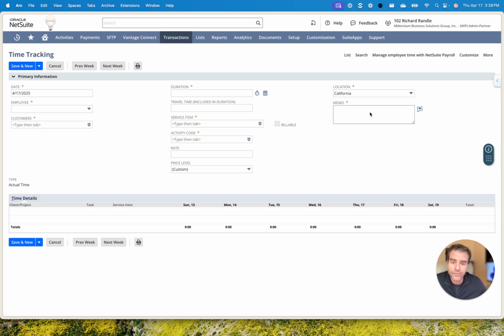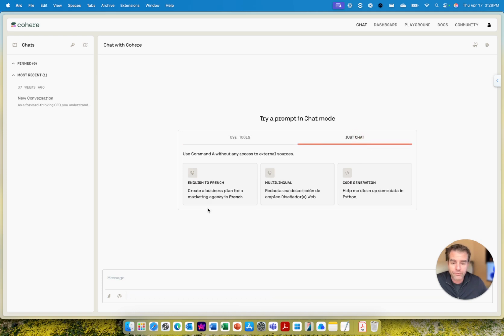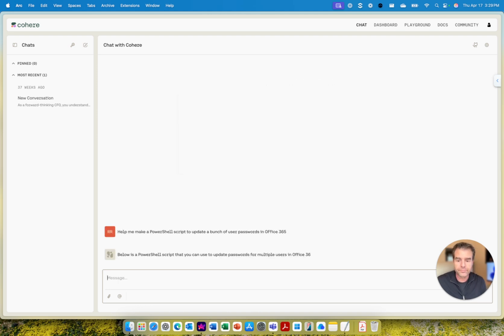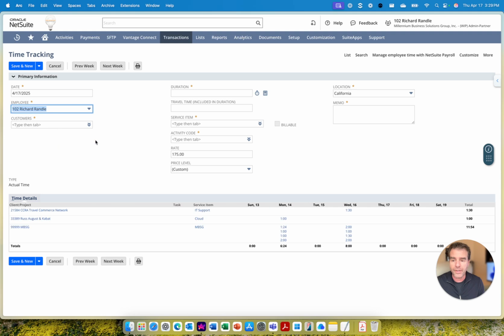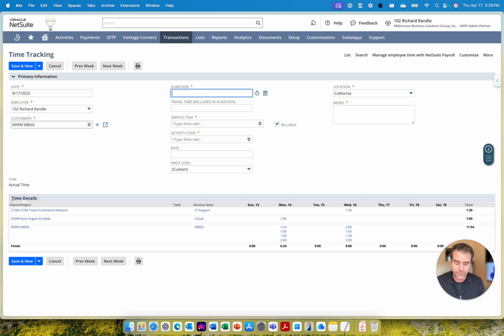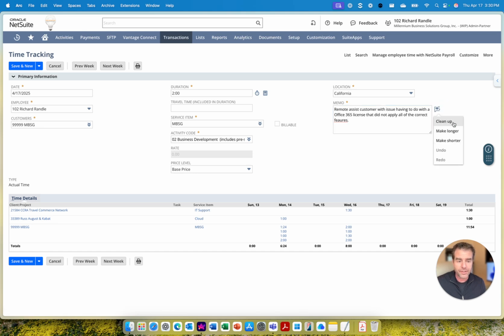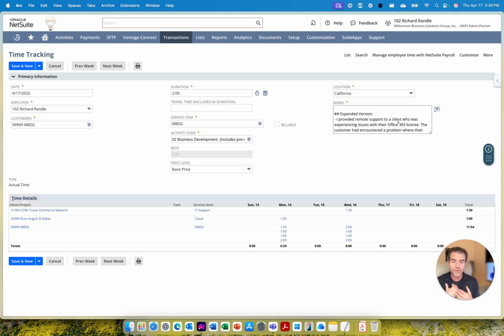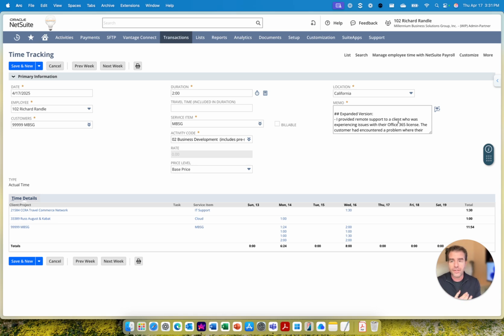How to Use AI in NetSuite | Smarter ERP, Automation & Insights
We're pulling back the curtain on the powerful AI features quietly making their way into NetSuite. Did you know NetSuite is teaming up with Cohere to supercharge your workflow?

We show you how Cohere’s latest models—Command-A and Command-R—are being woven into NetSuite to make your daily tasks smoother, smarter, and a whole lot more fun.

Watch as we demo the new Text Enhance tool, which cleans up and expands your time entry notes with a single click (even if you’re a champion at typos).

We also talk about what’s coming in 2025, including AI-driven Financial Exception Reporting and more features that will help you spot issues before they become problems.

If you’re curious about how AI is transforming NetSuite or want to see these tools in action, you’re in the right place.